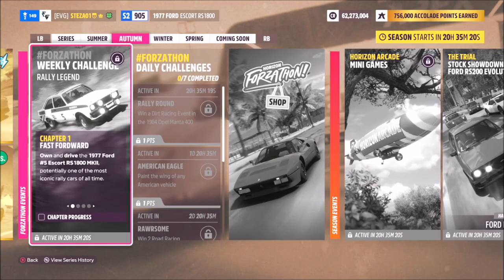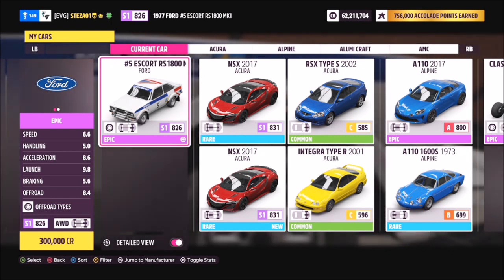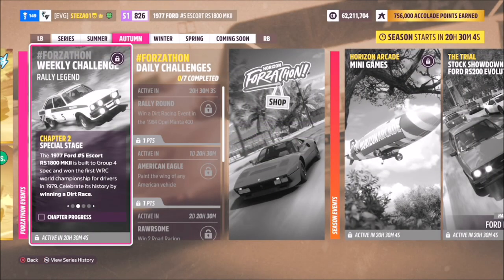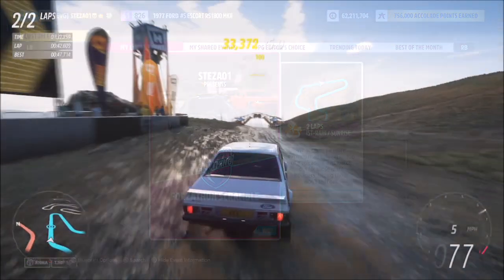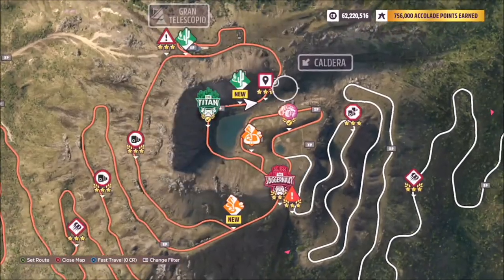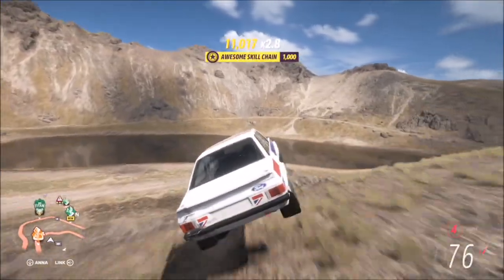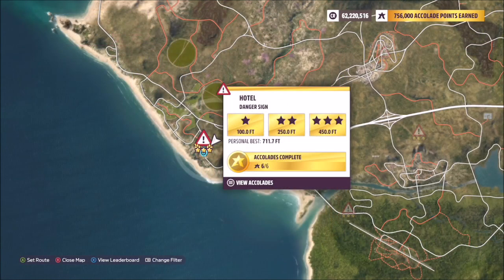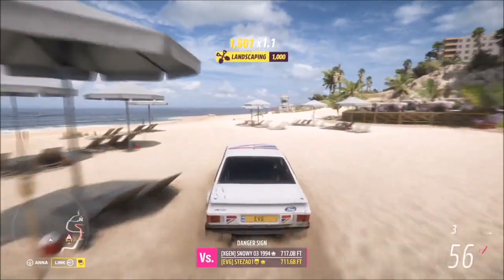Forza Horizon 5 - Forzathon Guide - Rally Legend - 1977 No. 5 Ford Escort RS1800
This weeks forzathon wants you to use the 1977 No 5 Ford Escort RS1800 to complete the following challenges:
- Earn 3 ultimate air skills